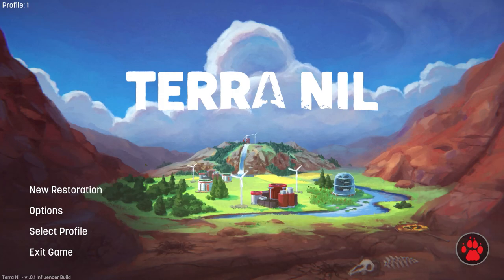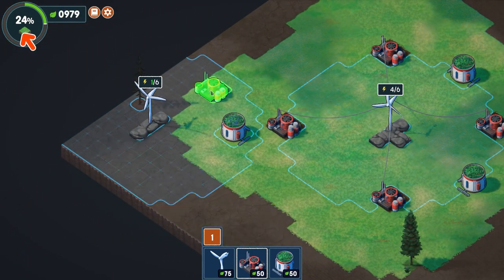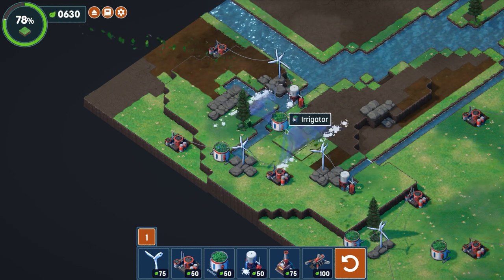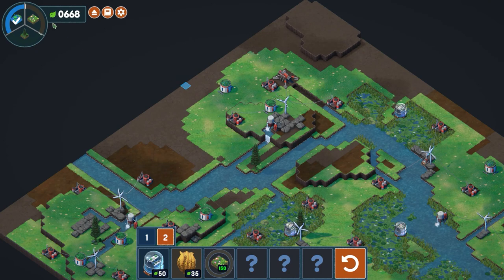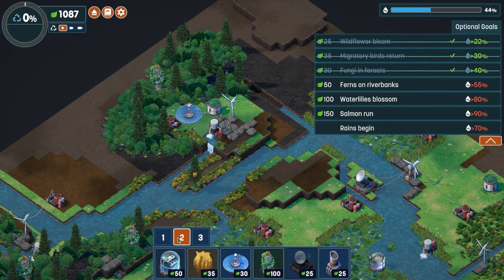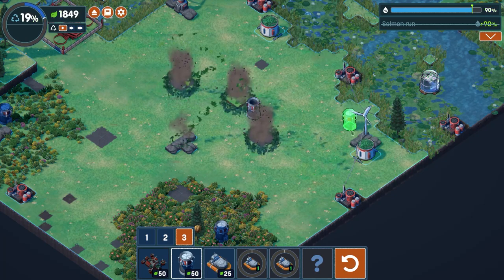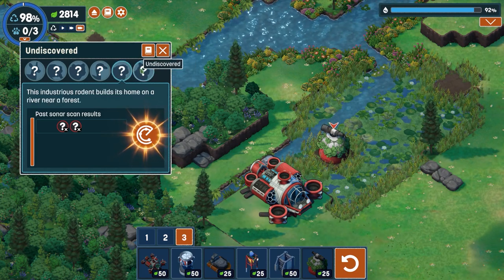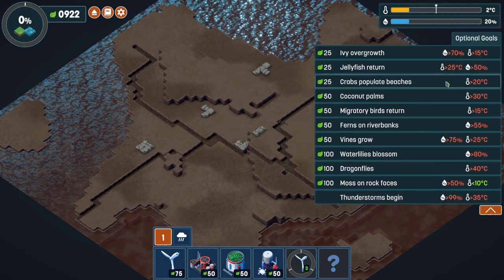Restoration the Climate to a THRIVING Ecosystem | Terra Nil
Beverage obtained so let's play Terra Nil.